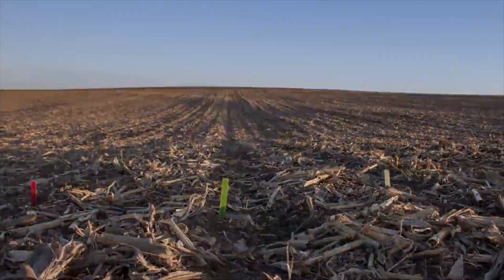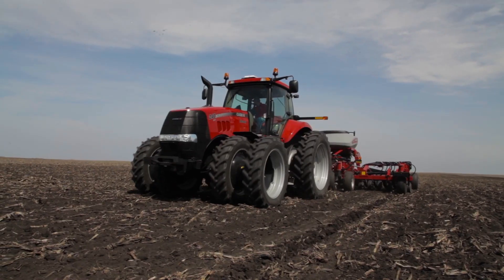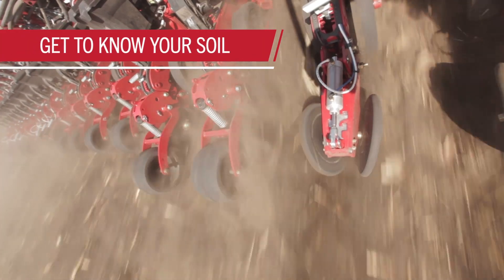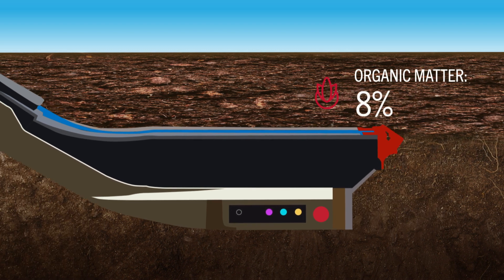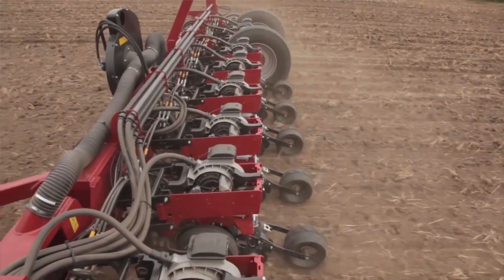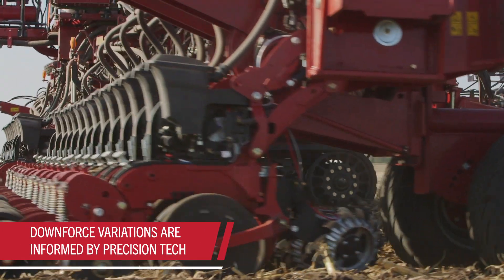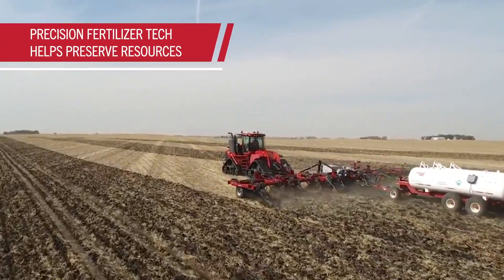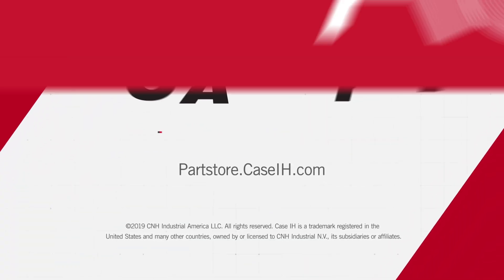Case IH Precision Farming Tools: Soil Quality Technology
Within a given acre, your soil quality can vary from row to row — even foot to foot. Factors like soil type, moisture levels, temperature, residue, organic matter and more can all be different. And all of these can make a significant impact on the success of your crops.